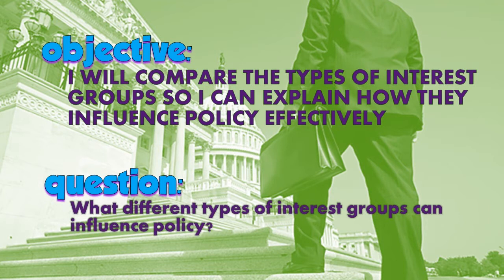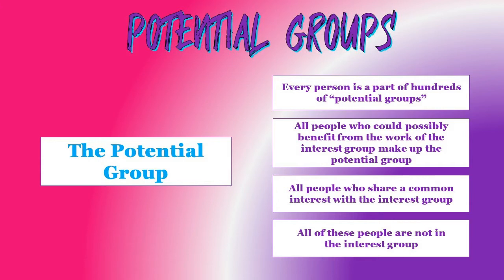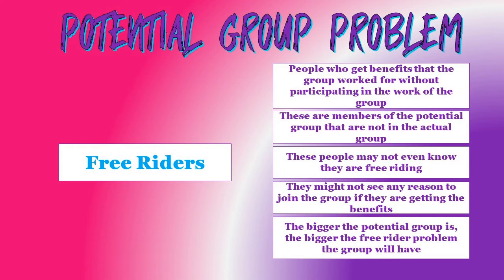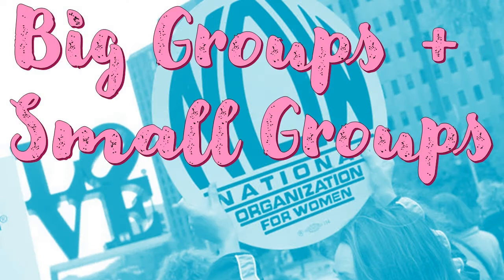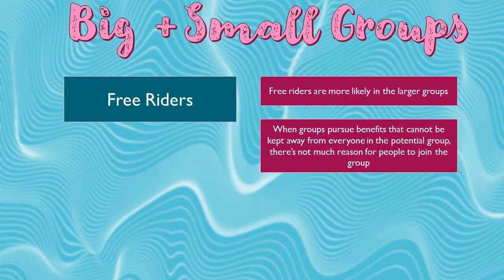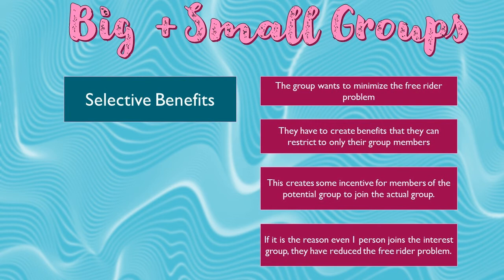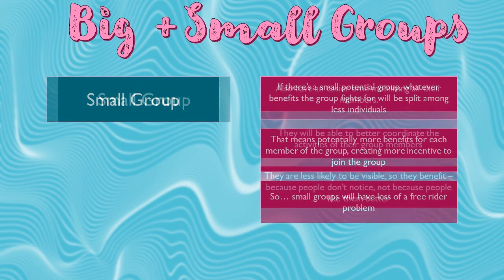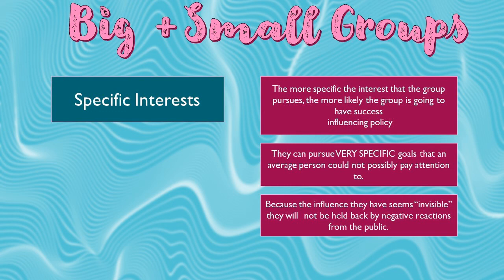5.14 Notes - Part 1 - Potential & Actual Groups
The first part of 5.14 notes describes the differences between potential groups and actual groups.  It also explores the differences between big and small interest groups.  Feel free to go back and go over this as much as you need.  We will discuss this live in class.